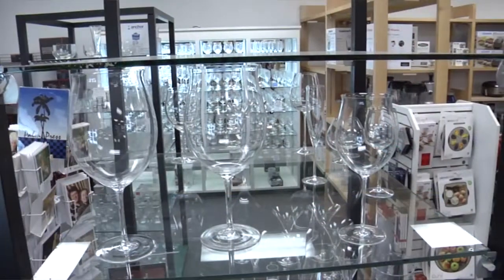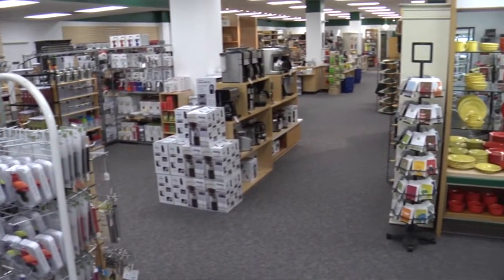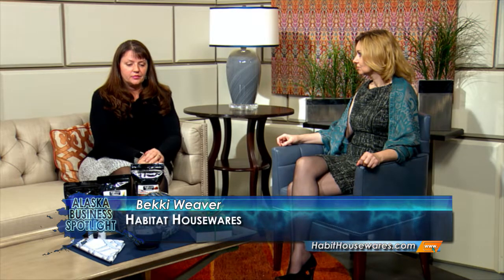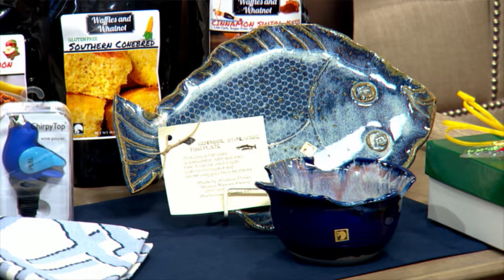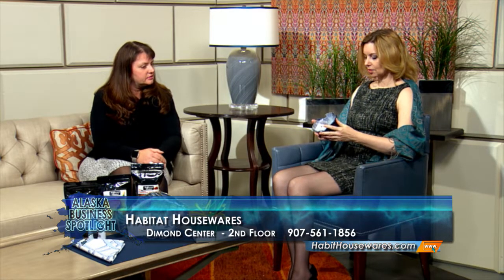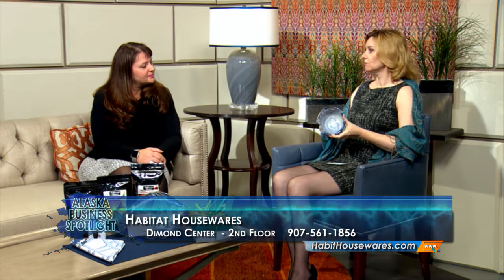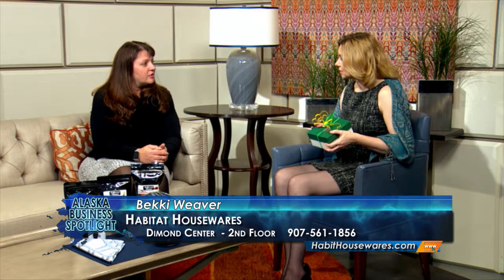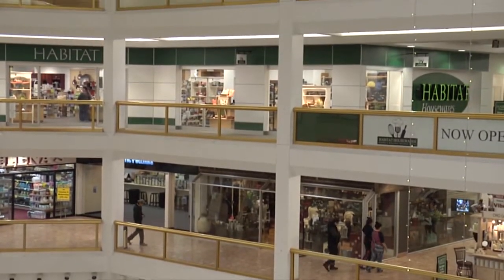HABITAT HOUSEWARES GIFTS BSL 181116